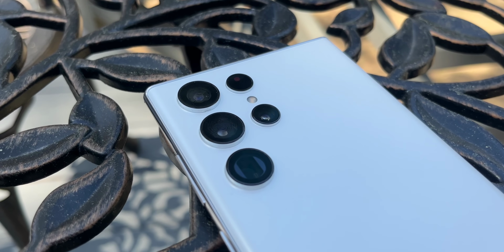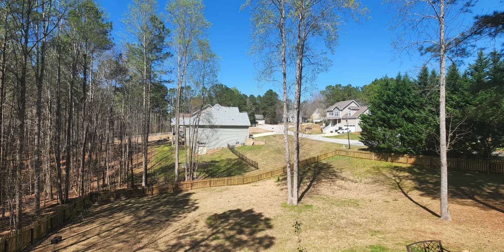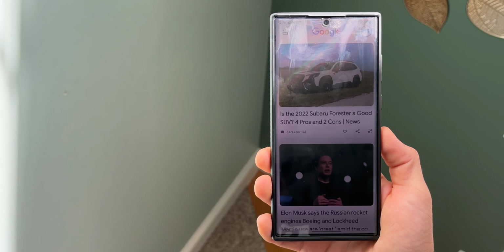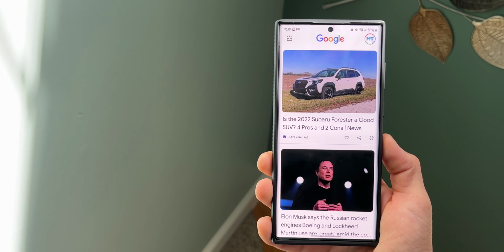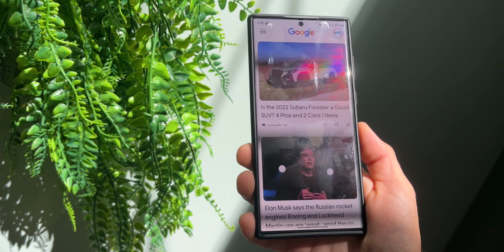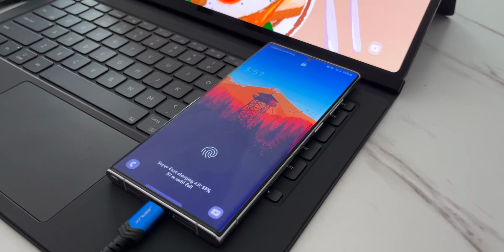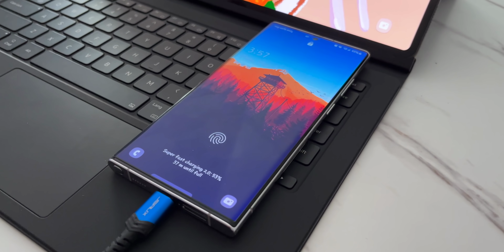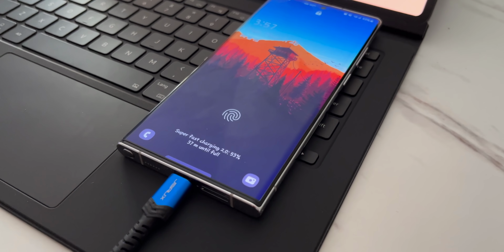S22 Ultra One Month Later - Still Hype?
The SamsungGalaxyS22Ultra has been out for a little over a month, and what do I think about it?
well, other than it being an amazing phone - not much! yeah it has some downsides which I mention in the video, but they dont really effect me! Just make sure they also dont effect you if you plan on picking one up!

Whitestone Dome screen protector for the S22 Ultra

✅My Gear!